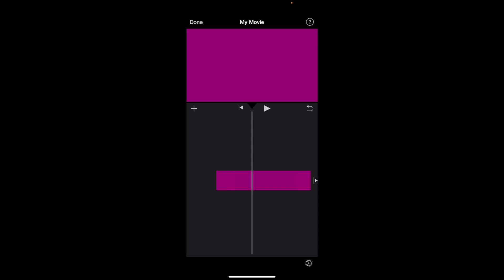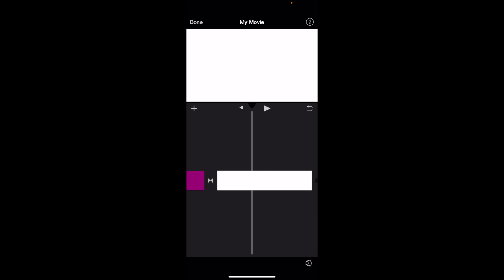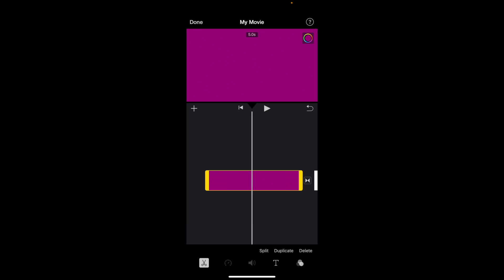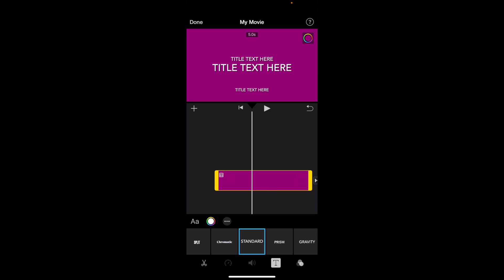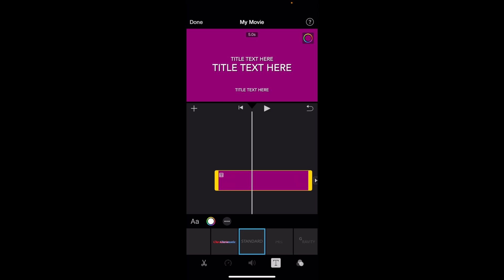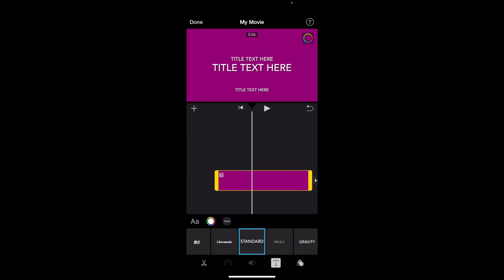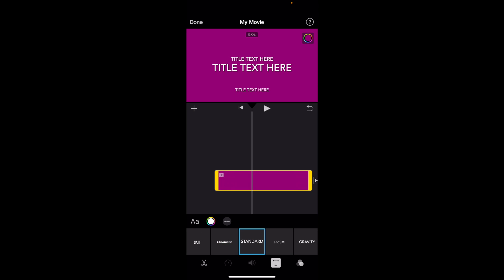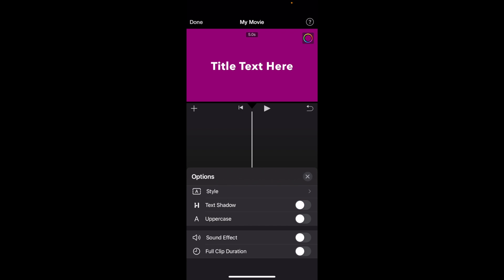How To Turn On Text Shadow In iMovie | Step By Step Guide - iMovie Tutorial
Add depth and clarity to your text in iMovie by enabling text shadow. This straightforward tutorial guides you through the steps to turn on text shadow in iMovie, perfect for creators looking to enhance the legibility and aesthetic of their video titles and captions.

How To Turn On Text Shadow In iMovie

Launch iMovie: Start by opening iMovie on your Mac.
Select Your Project: Choose the project where you want to add text shadow.

Step 2: Access Your Text

Find the Text: In your project timeline, click on the title or text overlay you wish to modify.

Step 3: Open Text Editing Tools

Edit Text: With the text selected, access the text editing tools. This is typically done by clicking on the text in the preview window or using the text settings above the timeline.

Step 4: Locate Text Shadow Options

Find Shadow Settings: In the text editing panel, look for options related to text shadow. This might be represented by a 'Shadow' checkbox or a similar setting.

Step 5: Enable Text Shadow

Turn On Shadow: Click to enable the text shadow option. You may see immediate changes in your text’s appearance in the preview window.

Step 6: Customize the Shadow Effect

Adjust Shadow Settings: If available, adjust the shadow settings such as color, opacity, blur, or distance to achieve the desired shadow effect on your text.

Step 7: Preview the Changes

Review Your Video: Play back the part of your video with the text to see how the shadow enhances its appearance.
Refine if Needed: Adjust the shadow settings further if the effect doesn’t meet your expectations.

Step 8: Finalize Your Video

Complete Your Edits: After adding and adjusting the text shadow, finalize any other edits to your project.
Export Your Video: Export your video project by clicking the "Share" button and selecting your preferred output format.